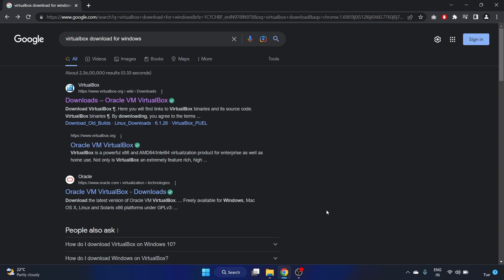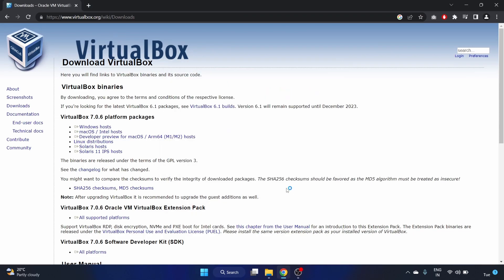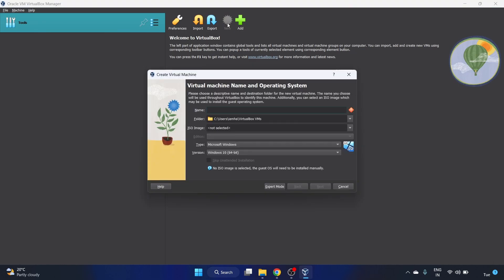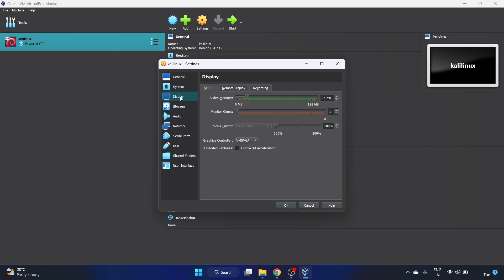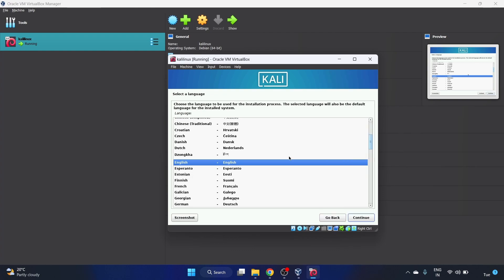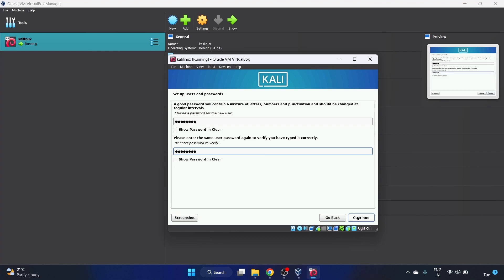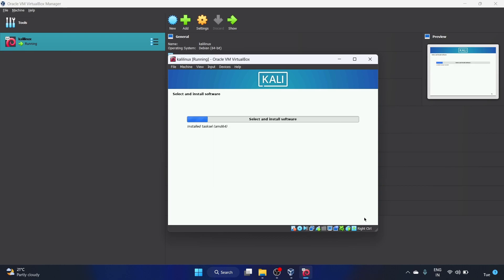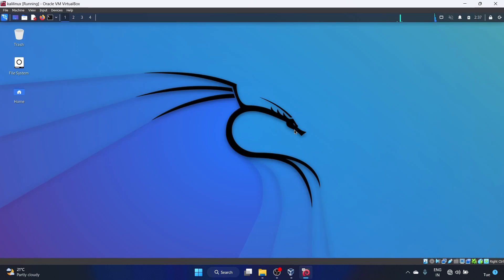How To Install Kali Linux in VirtualBox | Kali Linux 2022.4 | 2023 Guide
In this video, we'll install the Kali Linux (2022.4) in VirtualBox.

Timestamp:
00:00:07 - Download VirtualBox
00:00:30 - VirtualBox Installation
00:01:55 - Download the Kali Linux
00:03:07 - Kali Linux Installation